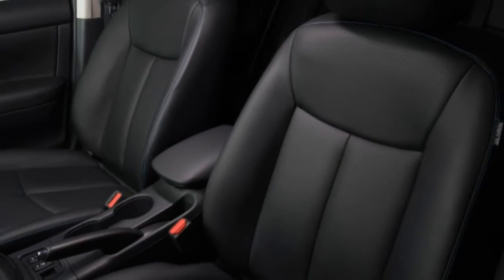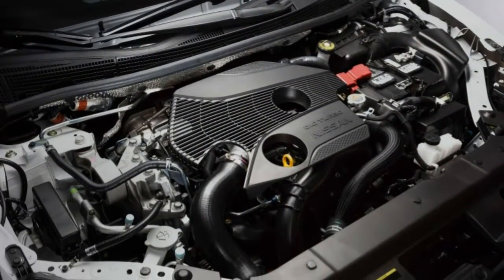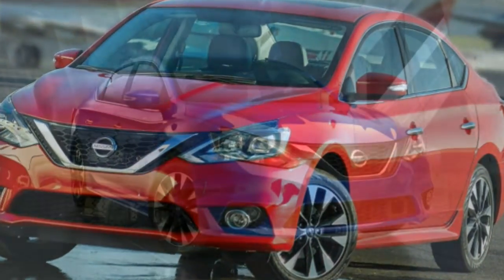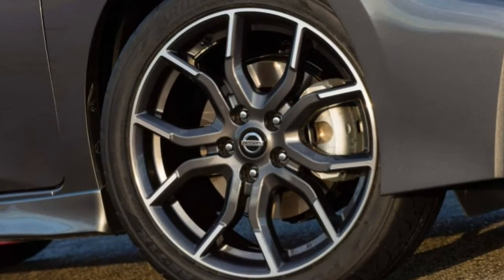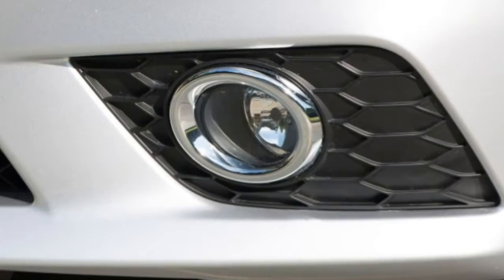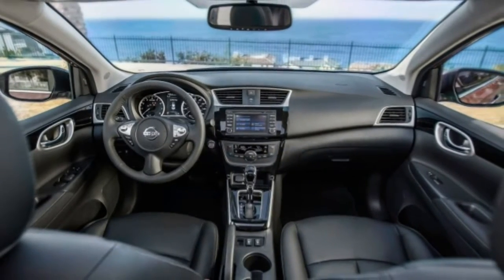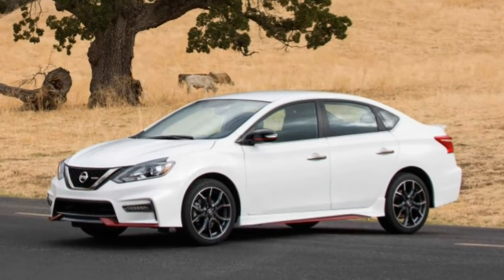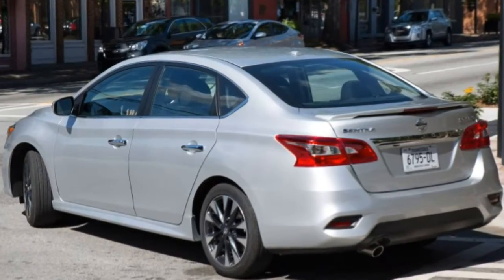Nissan Sentra 2018 Car Review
The Nissan Sentra is often a car manufactured by Nissan since 1982.

 Originally subcompact in classification, for model year 2000 it had been reclassified as being a compact car. Until 2006, Sentra became a rebadged export version with the Japanese Nissan Sunny, but as the 2013 model year, Sentra is often a rebadged export version with the Nissan Sylphy b17. The Sentra nameplate just sits there in Japan. Many other countries in South America sell their versions on the Sunny since the Sentra. In Mexico, the very first three generations from the Sentra were known since the Nissan Tsuru (Japanese for crane), and also the B13 model was sold under that name until 2017, alongside the updated models badged as Sentra.  In North America, the Sentra currently is Nissan's compact car, despite being rated like a mid-size car with the EPA automobile interior volume because the 2007 model year. While previous Sentras were subcompacts, the Sentra is growing over the years, together with the Nissan Versa having replaced the Sentra inside entry-level area.  The Sentra name appeared for Nissan by Ira Bachrach of Namelab, and Bachrach describes the original source as "Nissan wanted consumers to understand that that it was quite safe even though it turned out small. The word Sentra seems like central together with sentry, which evokes images of safety."